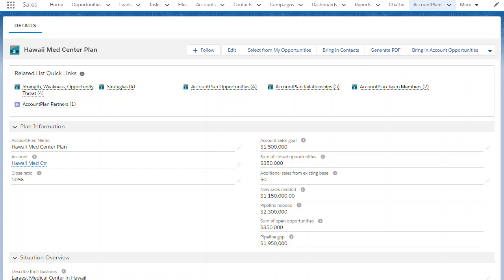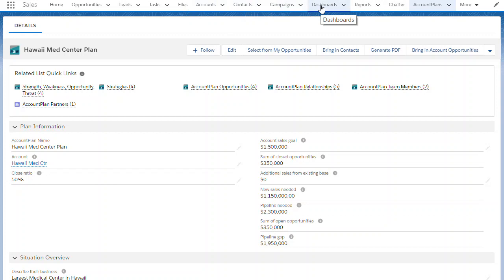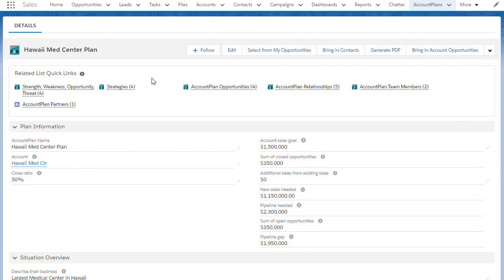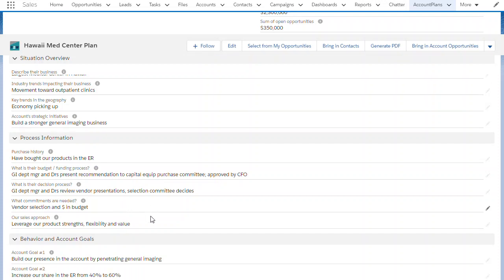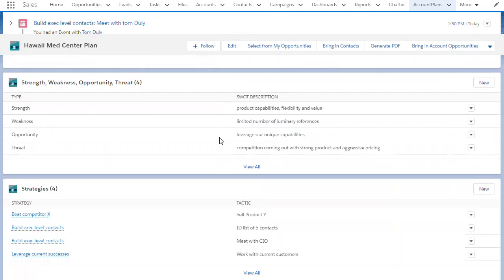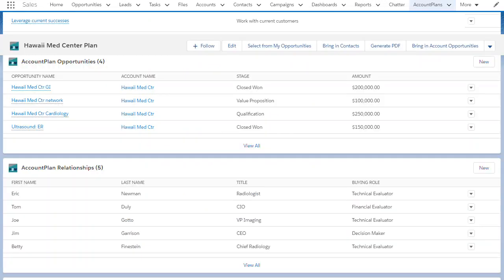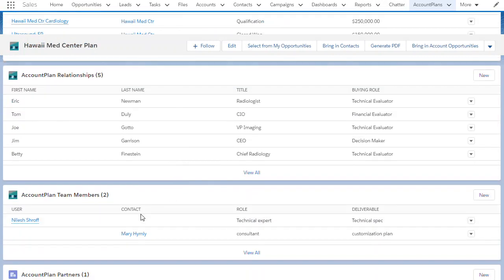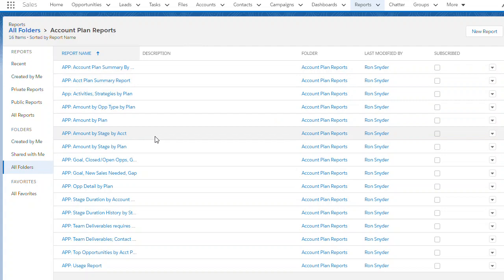Account Plan Pro for Salesforce Lightning overview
This is an overview of Account Plan Pro for the Salesforce.com Lightning user interface. It enables sales people to create and implement strategic account plans.